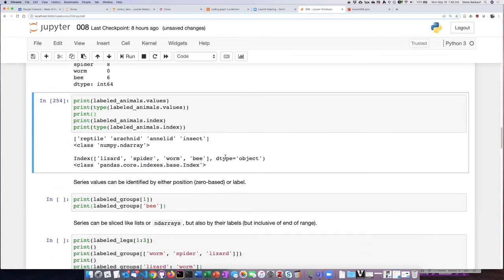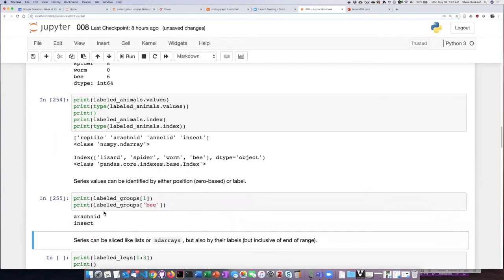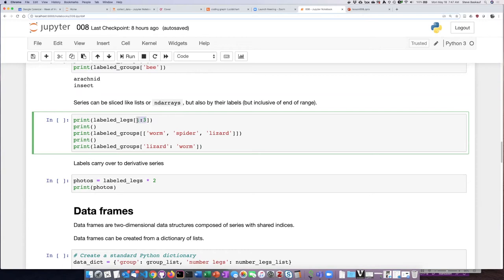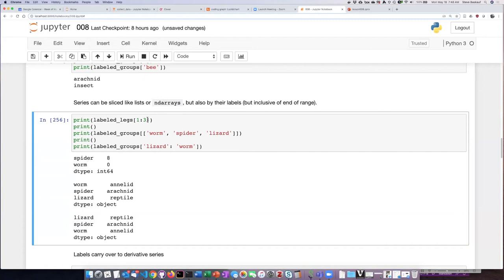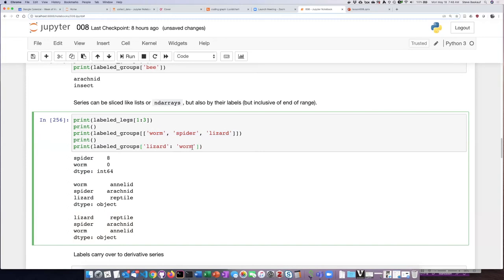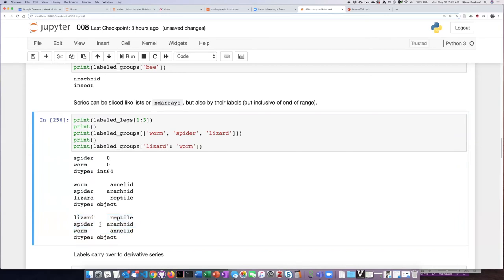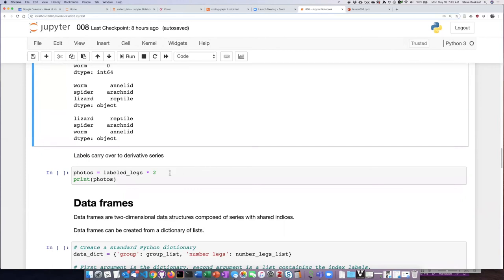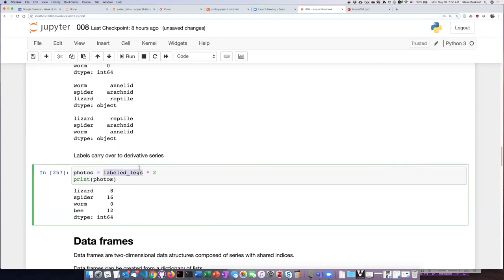008c Referring to parts of series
Pandas data frames - Referring to parts of series